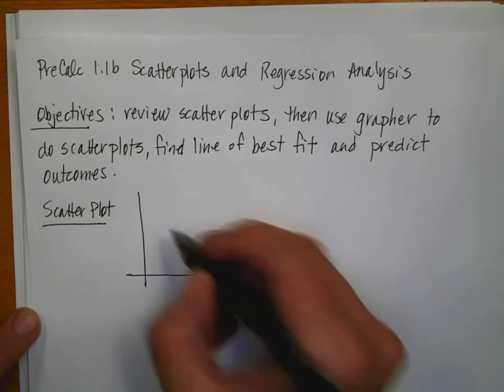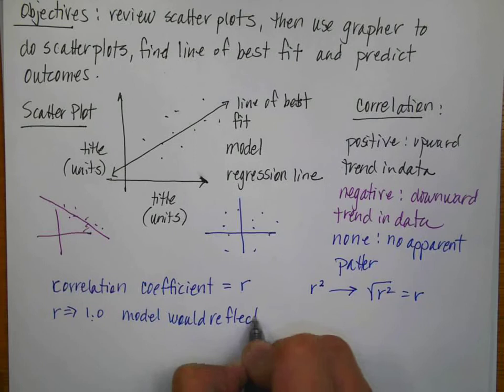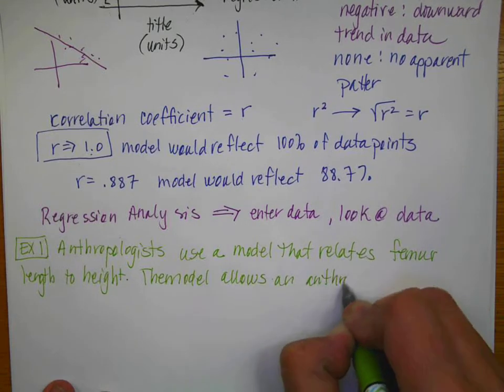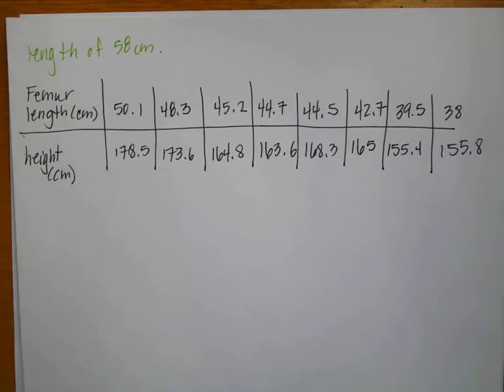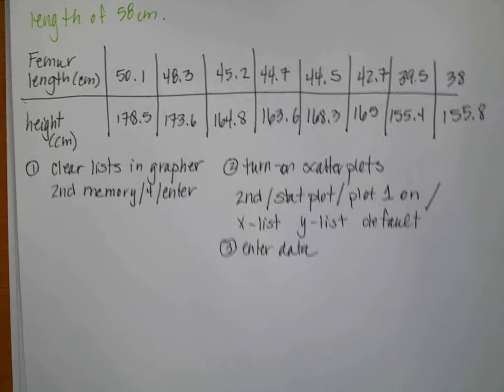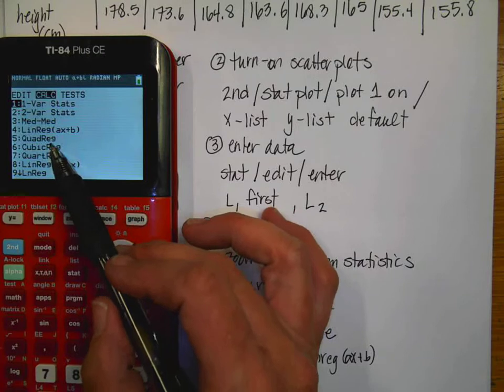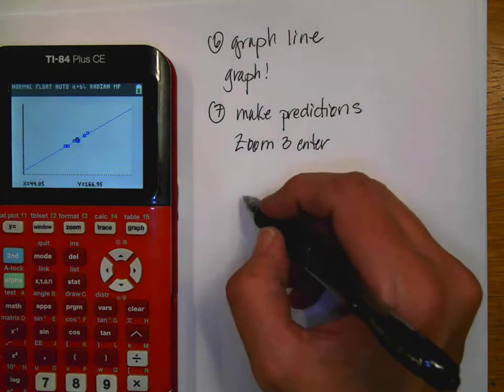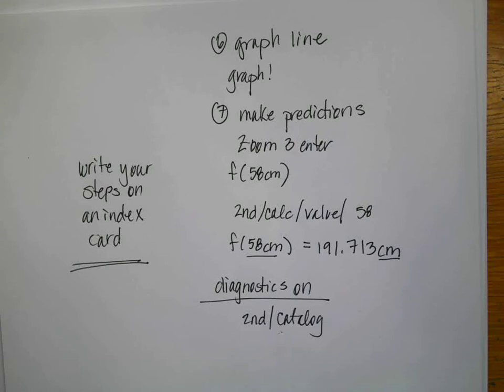PreCalc 1 1b Scatter Plots and Regression